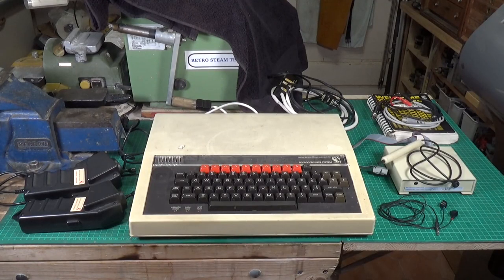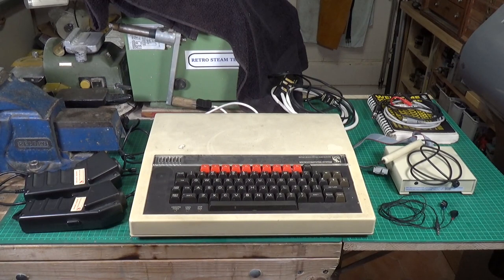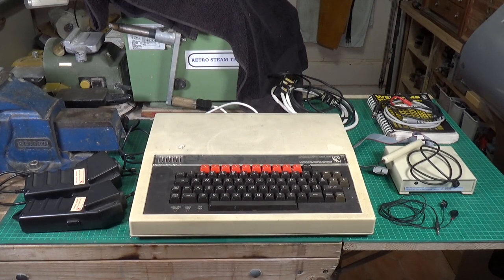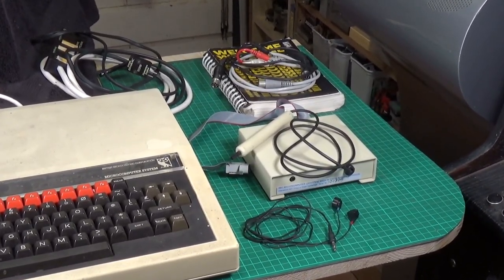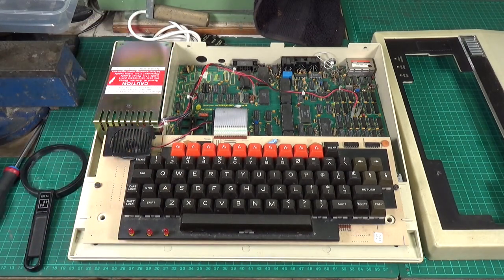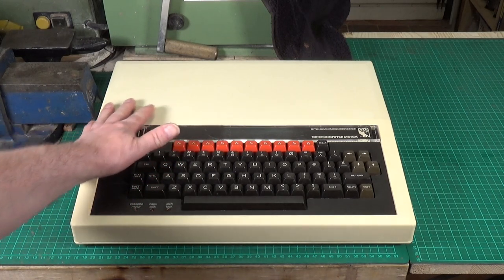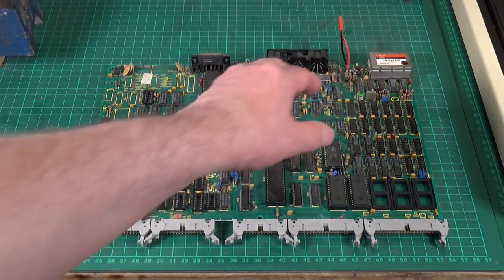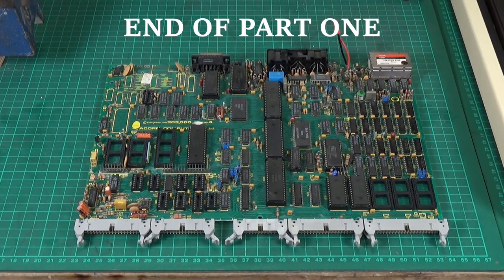BBC Micro Computer Model B Resurrection - Part One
The BBC Micro was the first ever computer that I owned. I finally purchased a dead one from ebay. This is the first part in a series to see if I can bring it back to life.